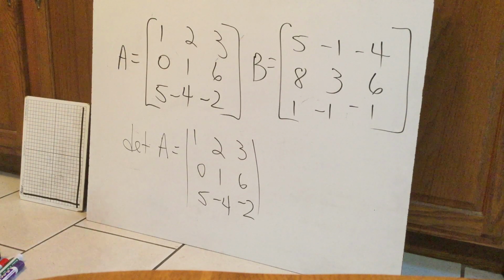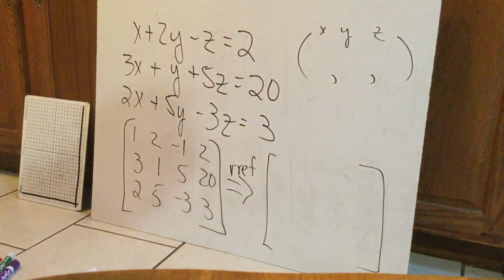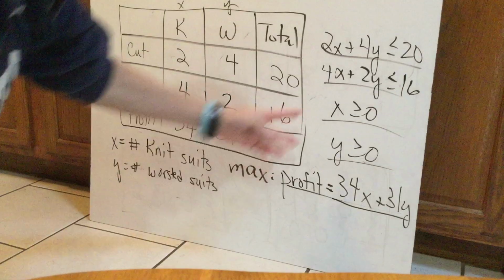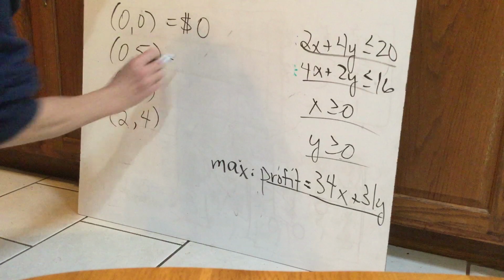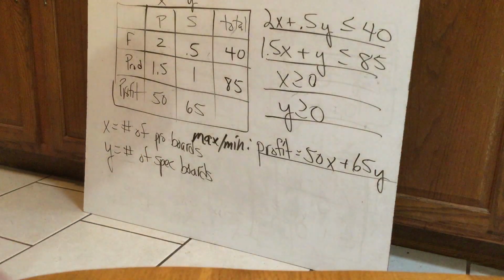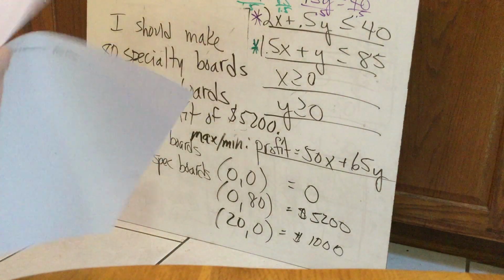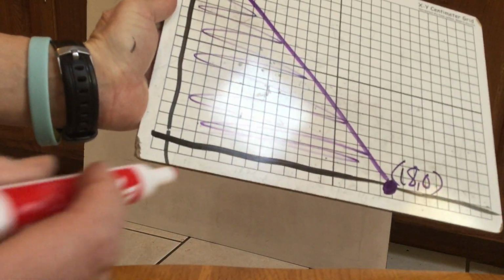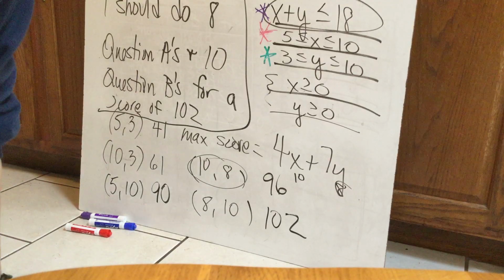Video 3-24-20 Precal C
Text Chapter 7 notes 7.5 #3,4; linear programming worksheet #1, and review